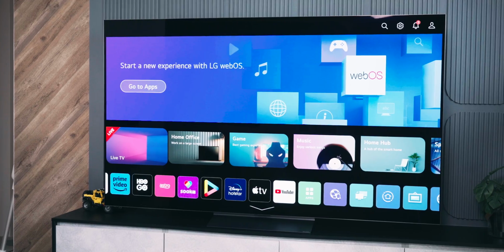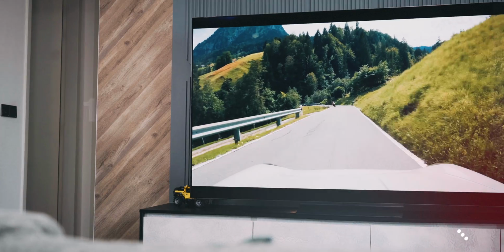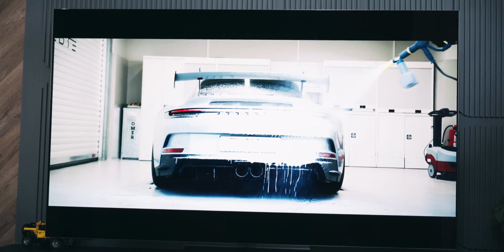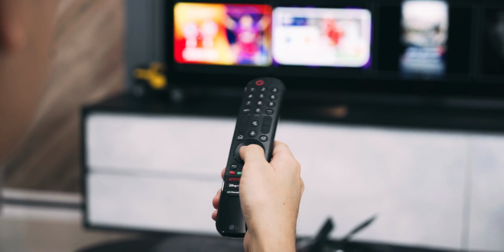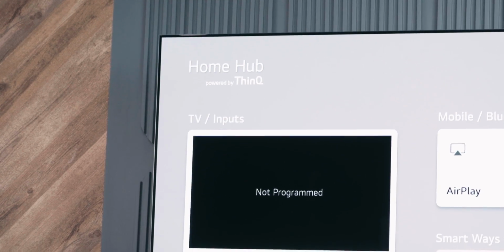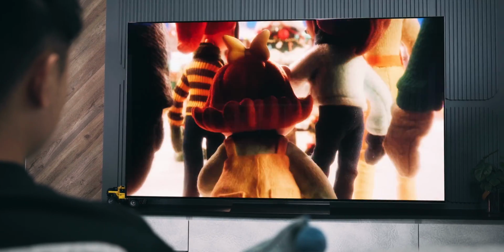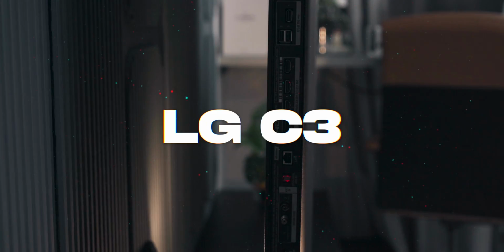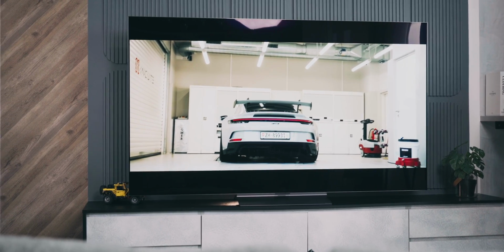LG OLED evo C3 77" Review: This TV is a Monster! 😦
This is my first ever LG OLED TV and here's what I think about it. Honestly, it's INSANE!